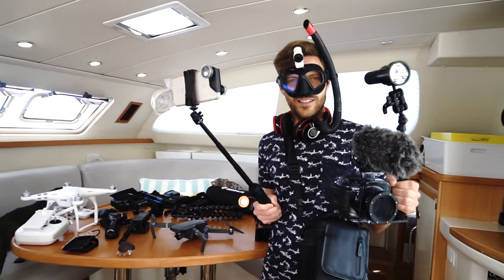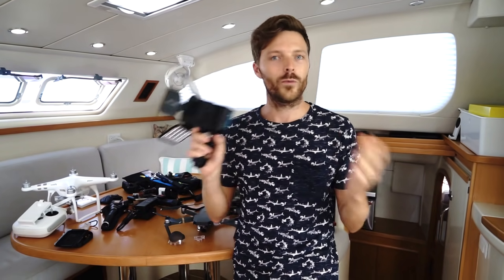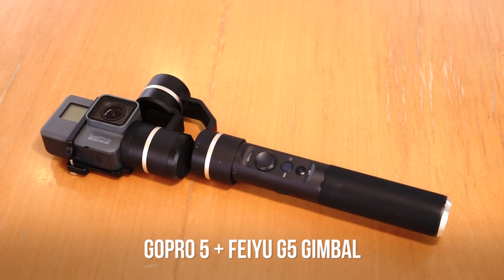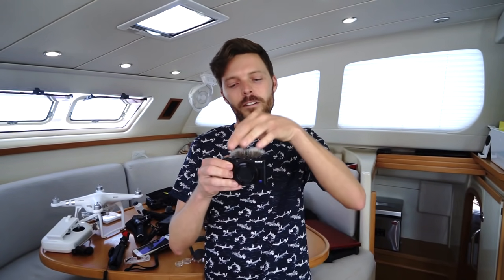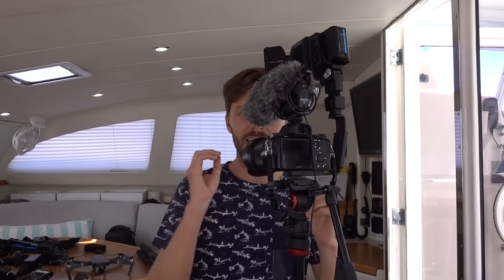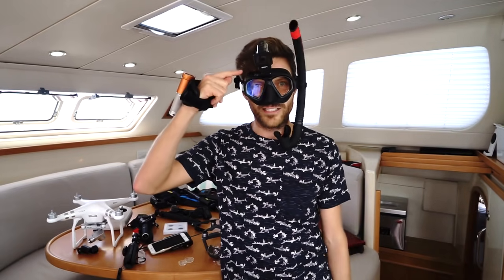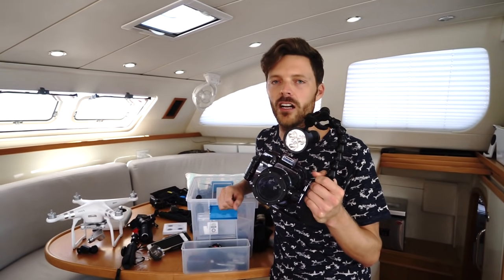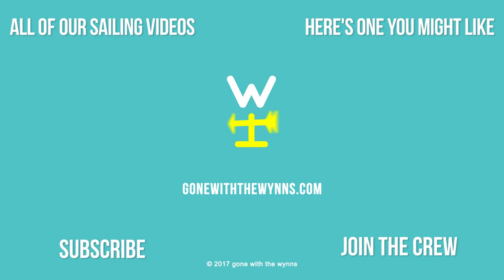All Our Camera Gear - An Honest End-of-Year Review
It's been a while since we talked cameras, so here it is...all of it!  Grab a beer, pen, notepad and prepare to be overwhelmed with all my thoughts and opinions for capturing video and photography on the go.
If you want all the links and my dream upgrades you'll have to click over to our website (it's just too many items to list here)

Enjoy our vids?  Did you find this video helpful?  Want to give us a virtual high-five? Treat us to an espresso? Or pitch in on a tank of fuel? Click over to our Tip Jar and see how (most of the ways won’t cost you a dime)

Ok, we said we'd link to the camera gear in the video, but that was way before we realized how much dang camera gear we have.  So, if you want the full scoop on cameras, accessories and gear I recommend you click over to our

For those that don't want to click and read, here are a couple links to my favorites, but this is not even half of what we cover in the post.
Sony a7
Sony rx100
Sony Action Cam

If you wanna get social with us we're all over the place, hop in and join the adventure